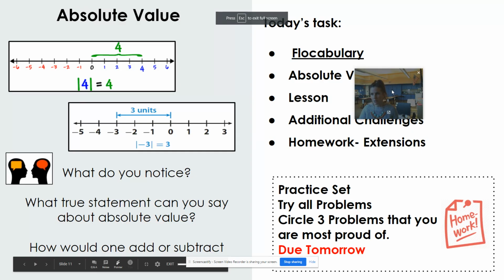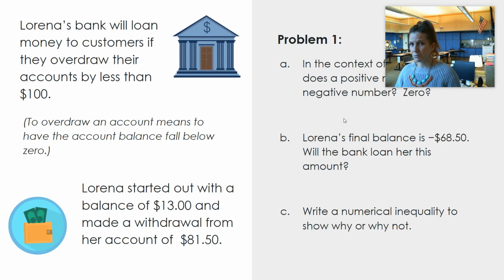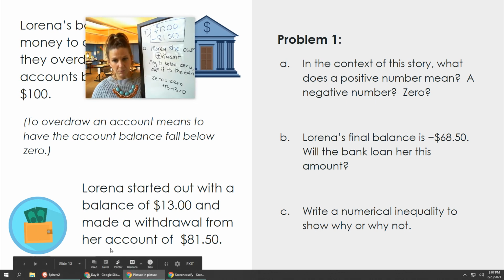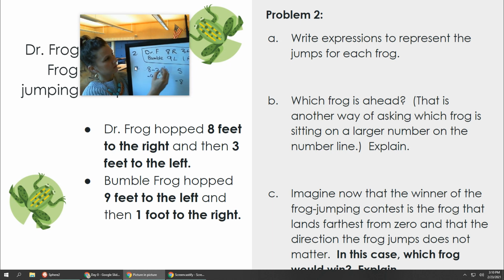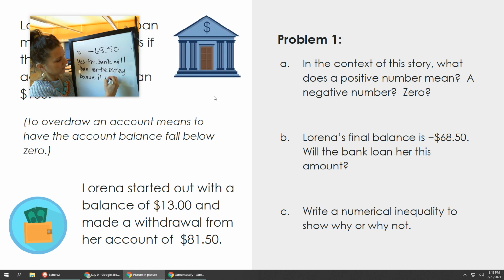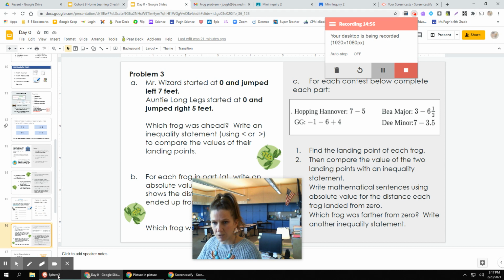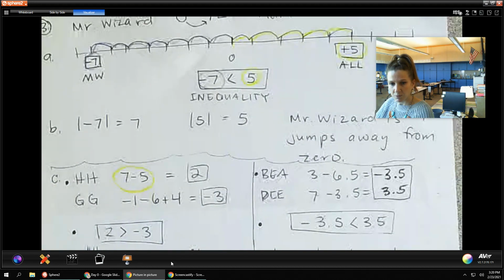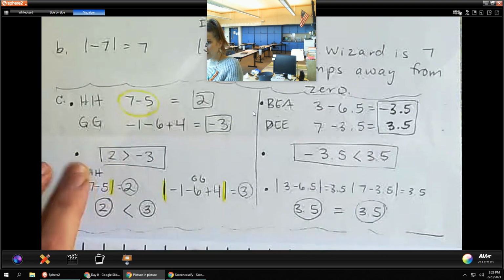Absolute Value Lesson